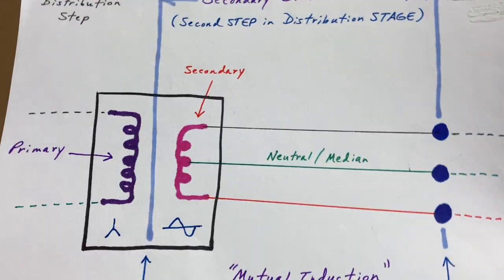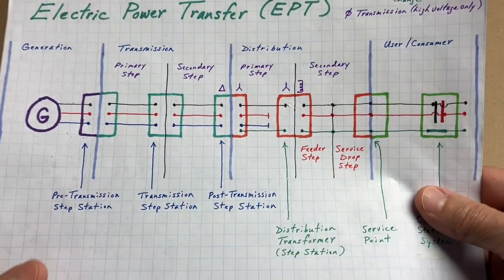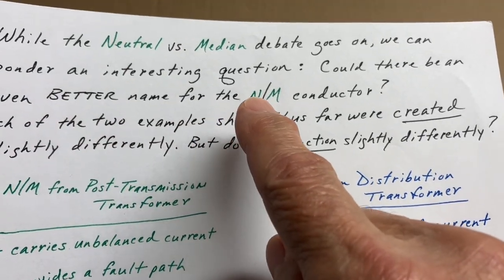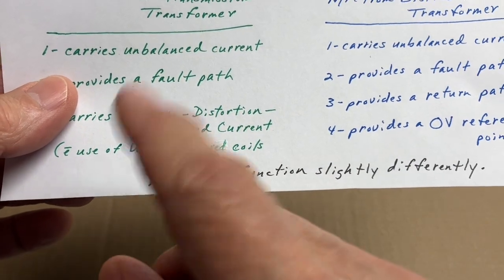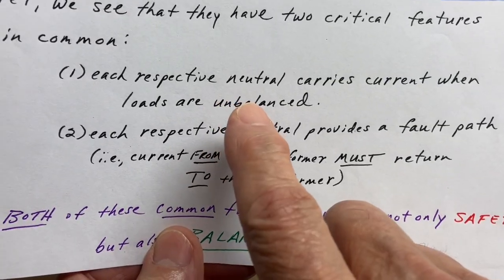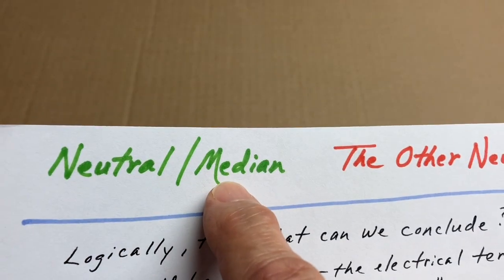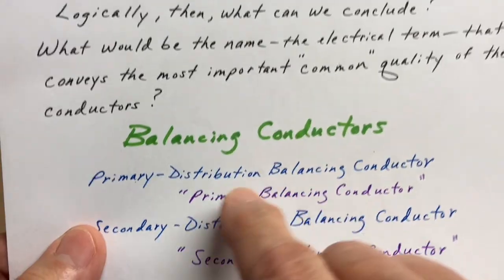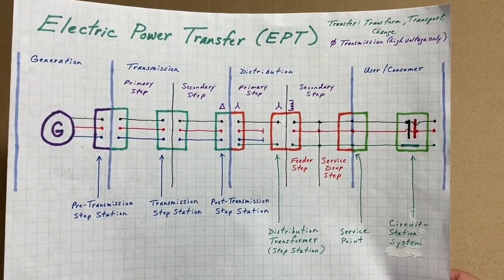AC Current Flow: 8b The Other Neutral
In this video, I explain that though I REALLY like the term Median (over the traditional term Neutral), I feel that the conductor in question naturally suggests an even more concise name. For that name, I have chosen BALANCING CONDUCTOR. And since there are, technically, TWO slightly different forms of Neutral in a complete Electric Power Transfer (EPT) system, I have named them accordingly:

PRIMARY-DISTRIBUTION BALANCING CONDUCTOR
This conductor originates in the Post-Transmission Transformer. The term "Primary" is used to show clearly that the Balancing Conductor (BC) originates in the "Primary Step" of the Distribution Stage in EPT.

SECONDARY-DISTRIBUTION BALANCING CONDUCTOR
This conductor originates in the Distribution Transformer. The term "Secondary" is used to show clearly that the BC originates in the "Secondary Step" of the Distribution Stage in EPT.

In a future video, I will explain my Electric Power Transfer (EPT) system in great detail. As you might already know, I make up my own systems, such that I can easier and more quickly visualize a topic. When I was a child, I had nearly debilitating comprehension problems, so I learned to break ordinary things down, then put them back together in a way that I could understand them.

The contents of this video are copyright protected.